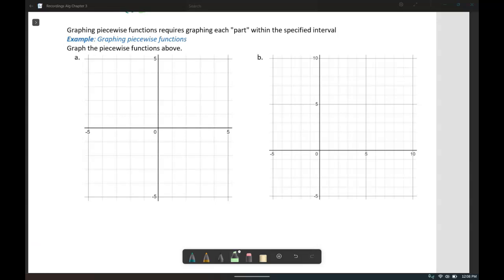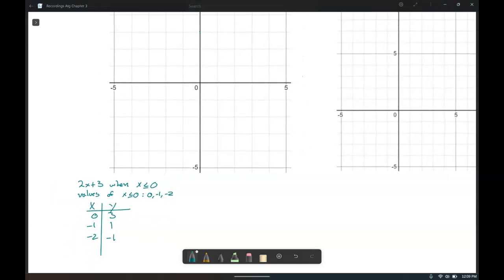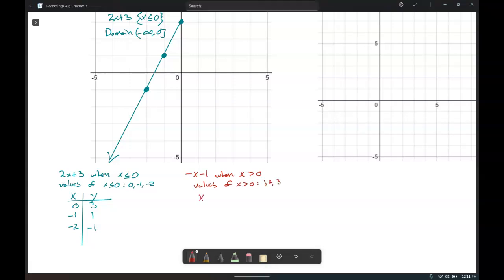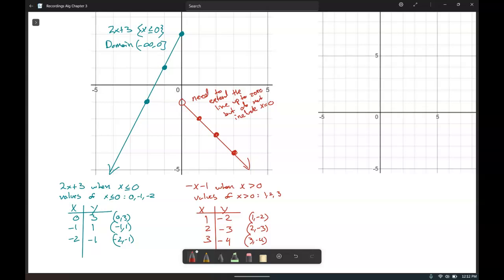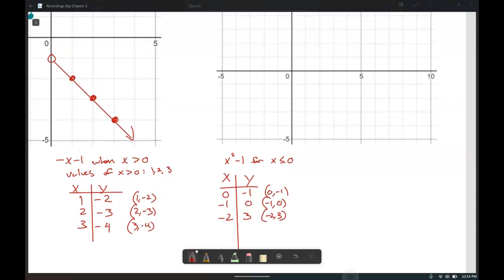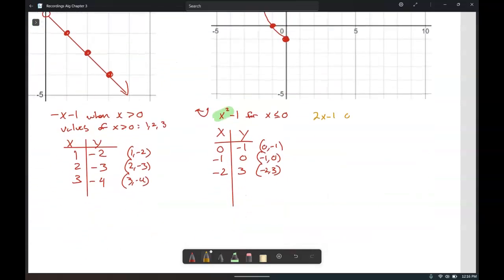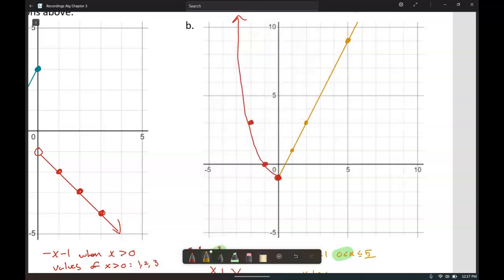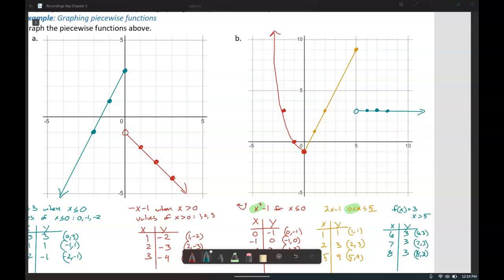Alg II - 3.6 Part 2 - Graphing Piecewise Defined Functions